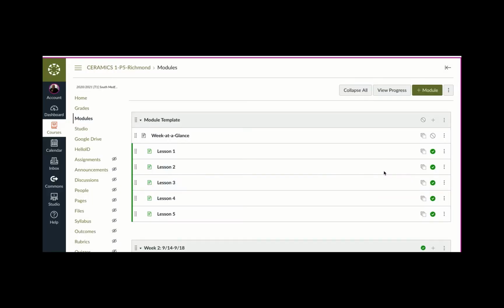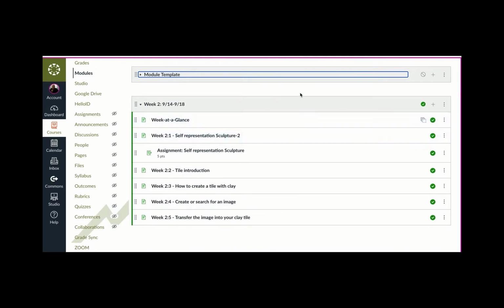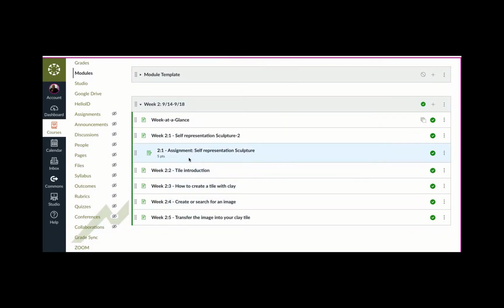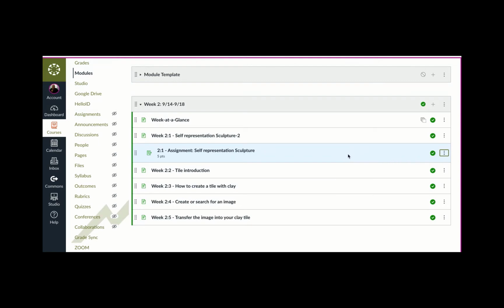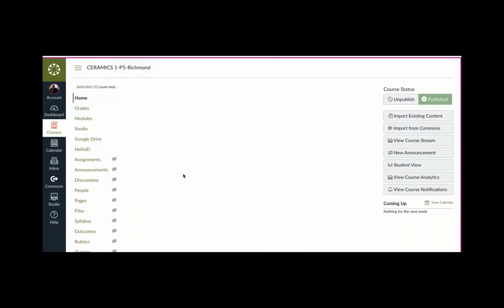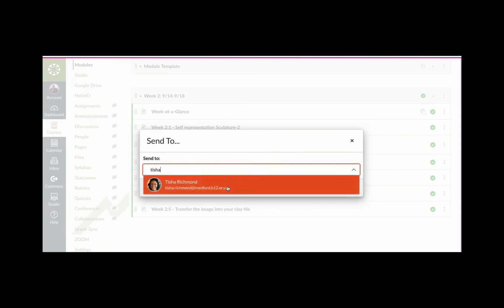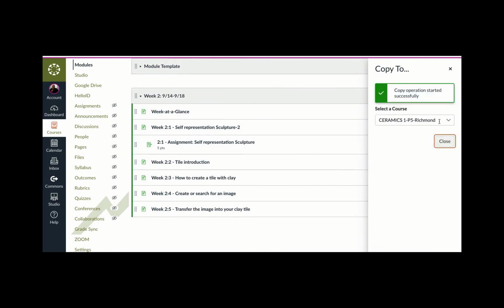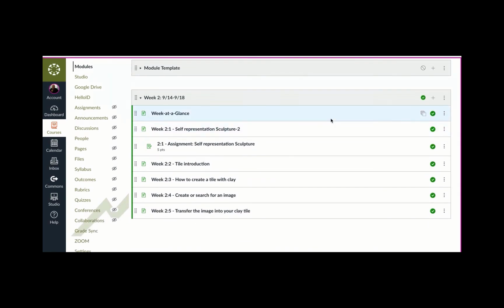Organizing Secondary Modules in Canvas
In this tutorial I share how to organize secondary modules in Canvas.